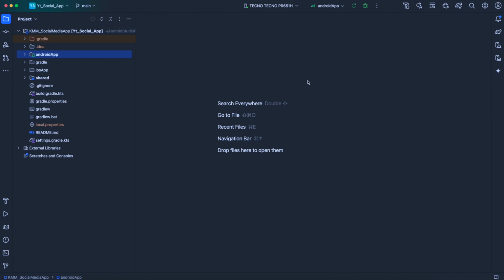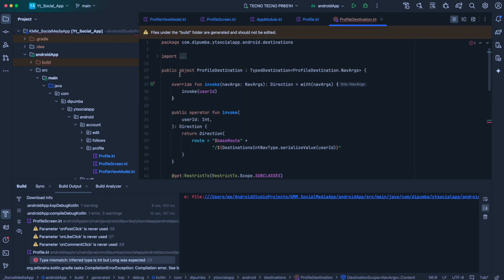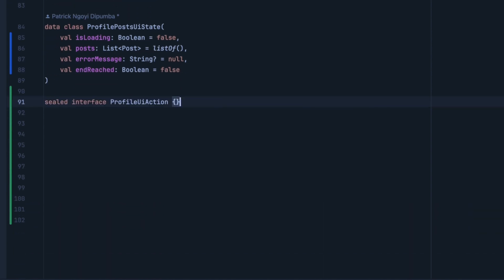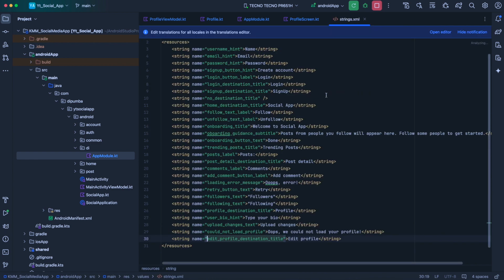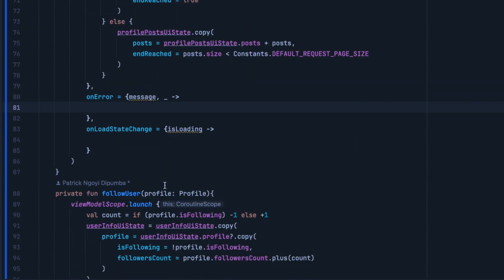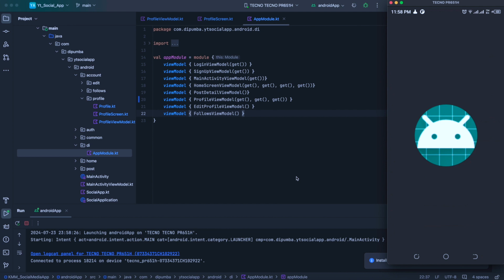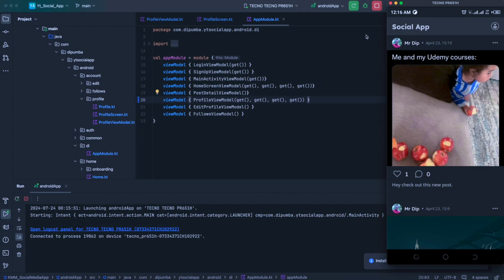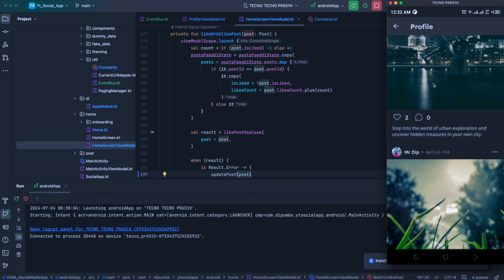Kotlin Multiplatform: Build Your Own Social Media App, EP 18 Profile UI layer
In this episode of the KMM Social Media App series, we dive into coding the UI layer for the Profile Screen. Building on the shared code from the last episode, you'll learn how to implement the user interface using Jetpack Compose.
Don't forget to check out the GitHub repository for the complete code!